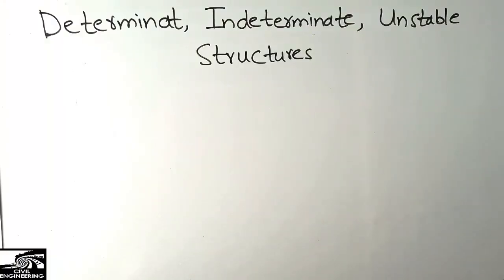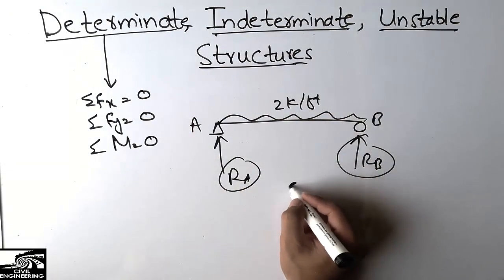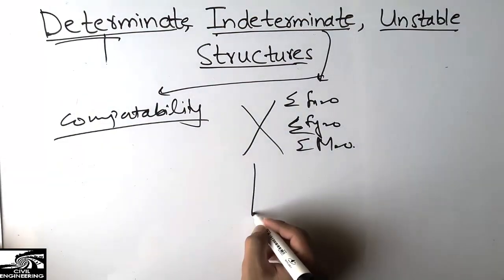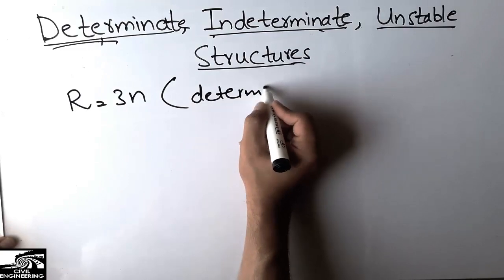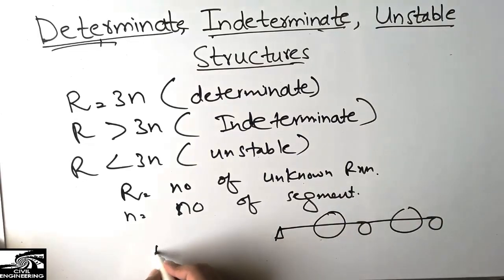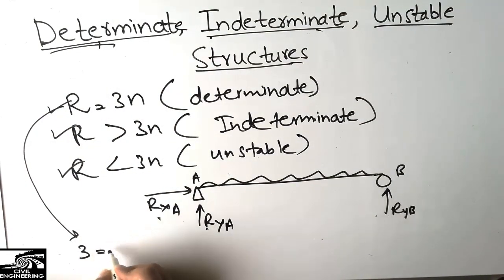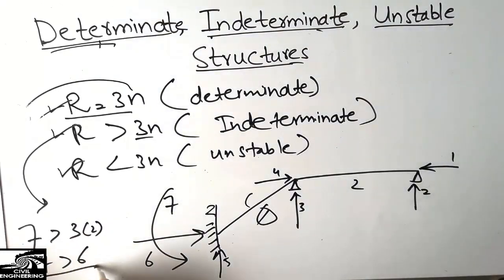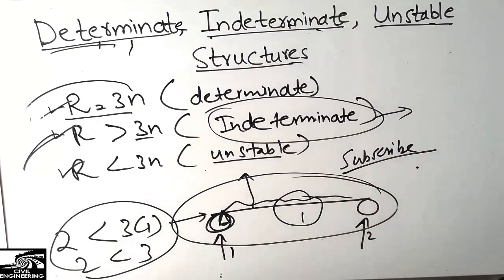Determinate, Indeterminate and Unstable Structures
This video shows the three different types of structures, these are classified as determinate structure, indeterminate structure and unstable structure.